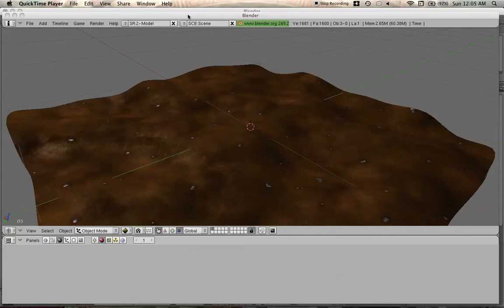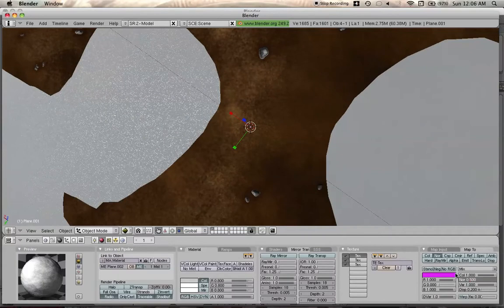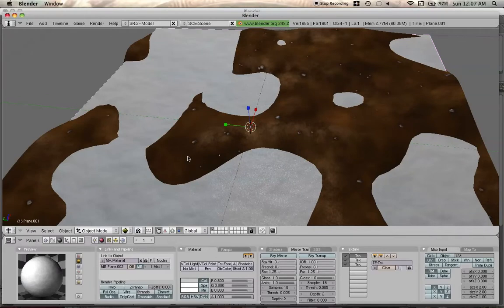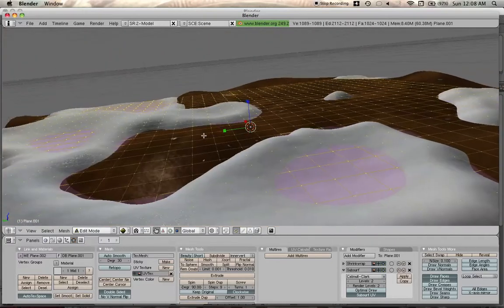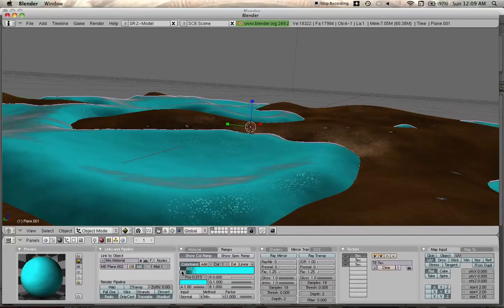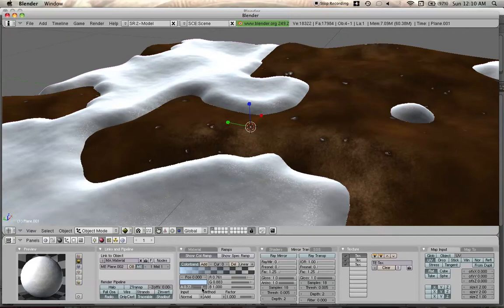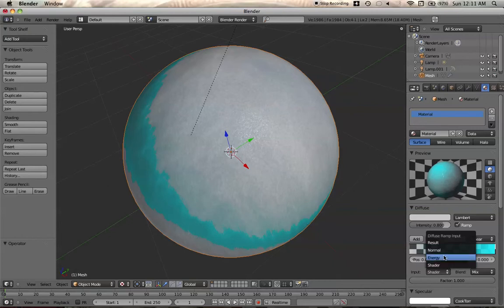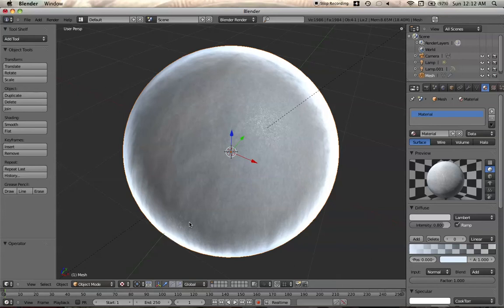tutorial 4 Snow Drifts part 2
Youtube's 10 min length limit forces me to make this a two-parter. Anyway, as the first part focuses on the textures, part 2 is about bringing the textures into Blender and making the material look like snow and ice.